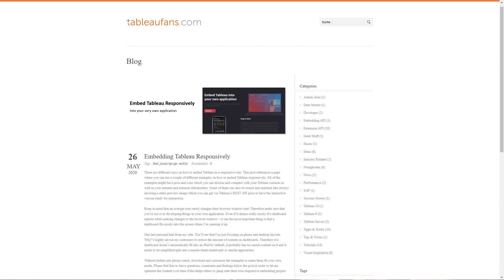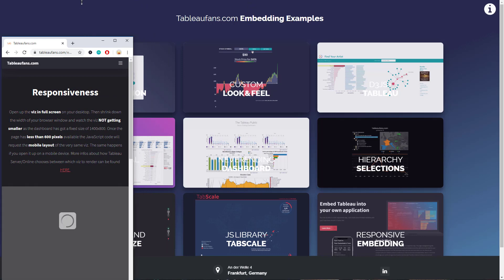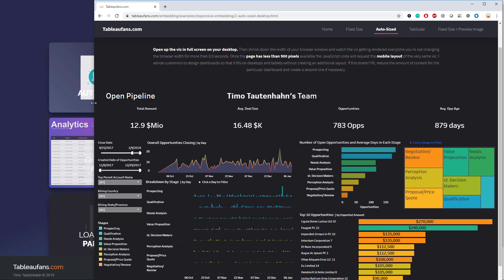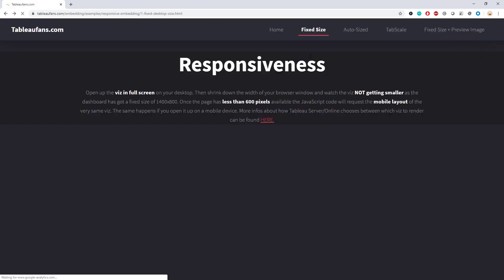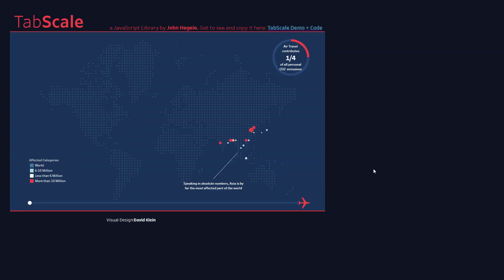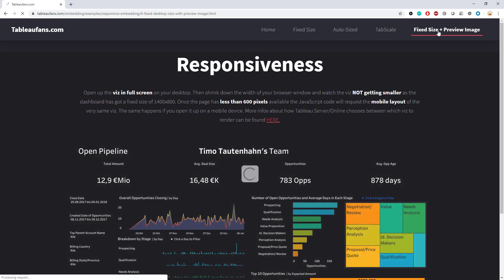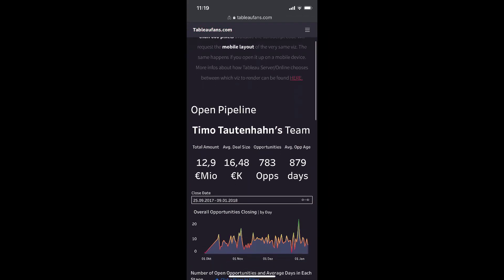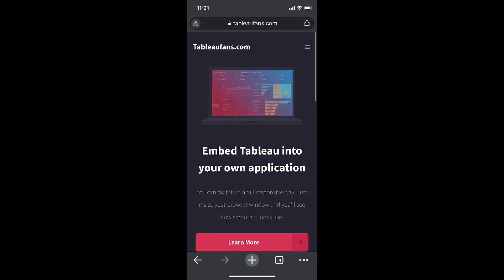Embedding Tableau Responsively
There are different ways on how to embed Tableau in a responsive way. This post references a page where you can see a couple of different examples on how to embed Tableau responsively. All of the examples might have pros and cons which you can discuss and compare with your Tableau contacts as well as your internal and external stakeholders. Some of them can also be mixed and matched like always showing a static preview image which you can get via Tableau's REST API prior to have the interactive version ready for interaction.

Keep in mind that an average user rarely changes their browser window size! Therefore make sure that you're not over developing things in your own application. Even if it demos really nicely if a dashboard adjusts while making changes to the browser window - to me the most important thing is that a dashboard fits nicely into the screen where I'm opening it up.

One last personal hint from my side. You'll see that I'm just focusing on phone and desktop layouts. Why? I highly advise my customers to reduce the amount of content on dashboards. Therefore if a dashboard doesn't automatically fit into an iPad by default, it probably has too much content on it and it needs to be simplified/split into a master-detail-dashboard or similar approaches.

Without further ado please watch, download and customize the examples to make them fit your own needs. Please feel free to leave questions, comments and feelings below the post in order to let me optimize the content over time if this helps others to jump start their own responsive embedding project.